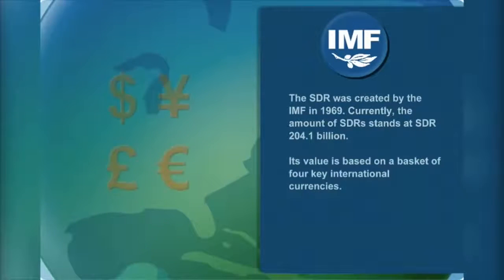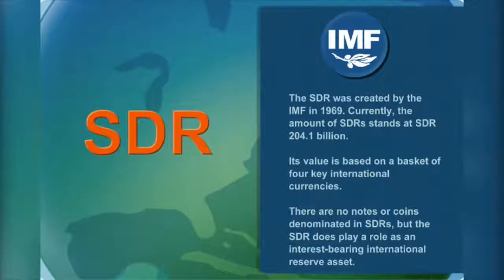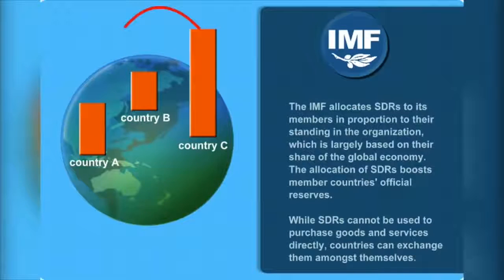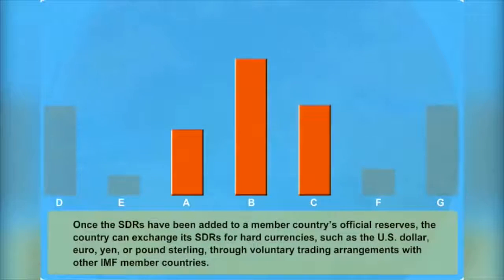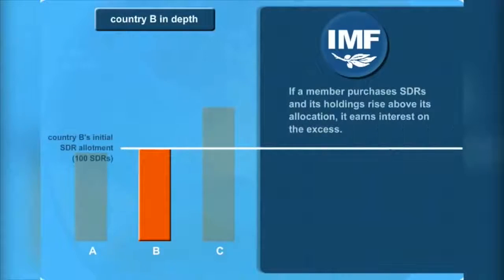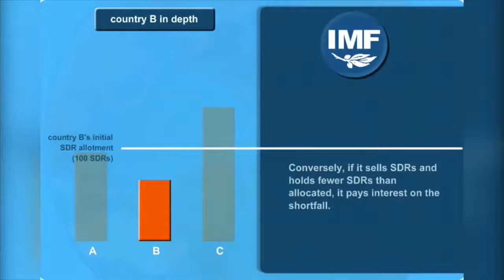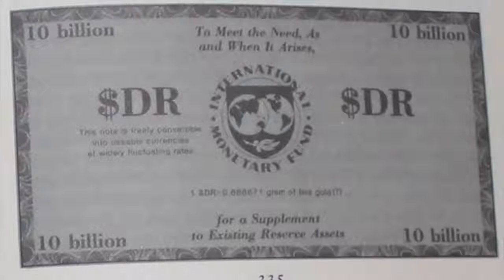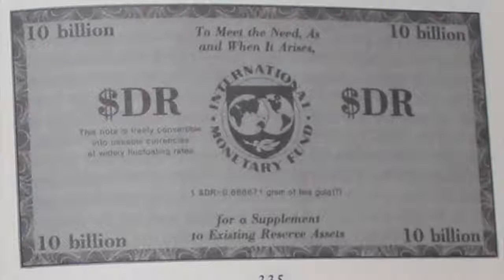IMF's - SDRs 101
A brief on SDRs